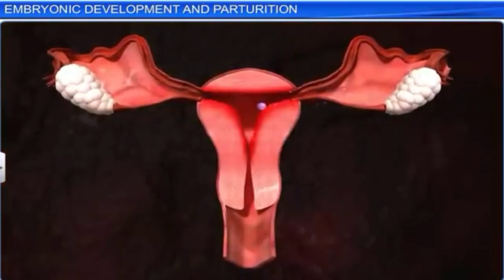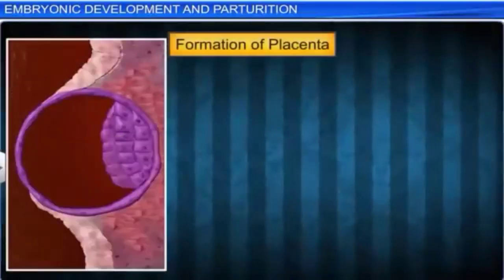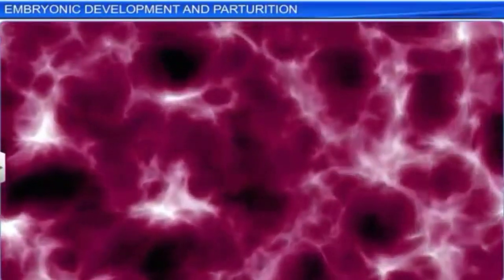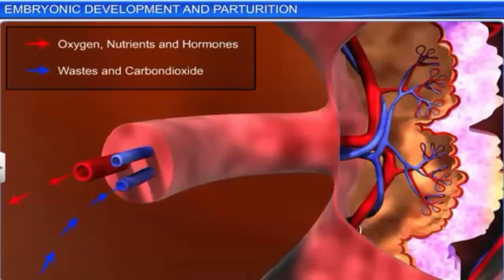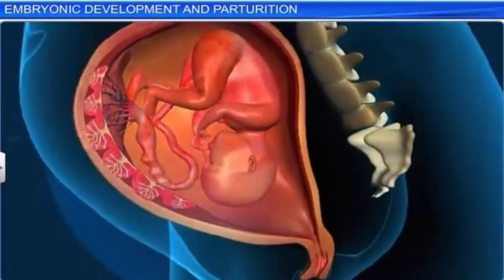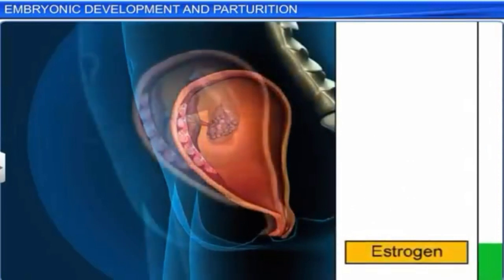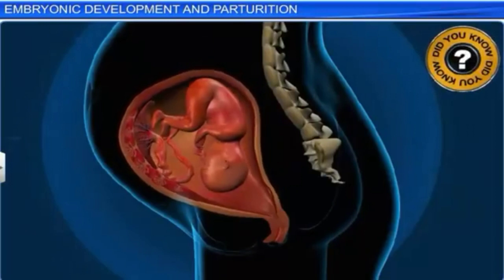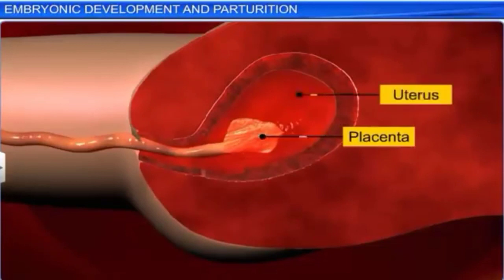embryonic development and parturition. class 12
Nafeaa's choice
watch
understand
and learn
clear your concept 🙂🙂🙂🙂🙂